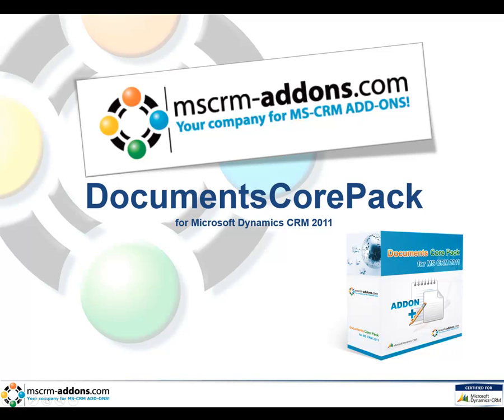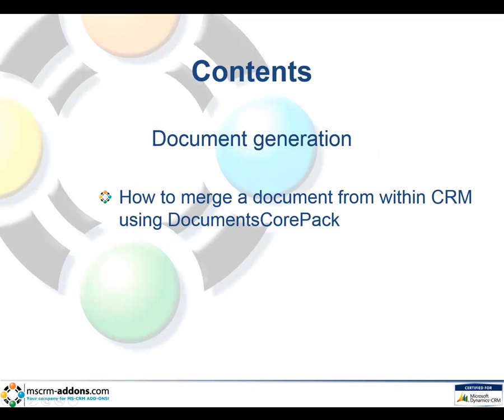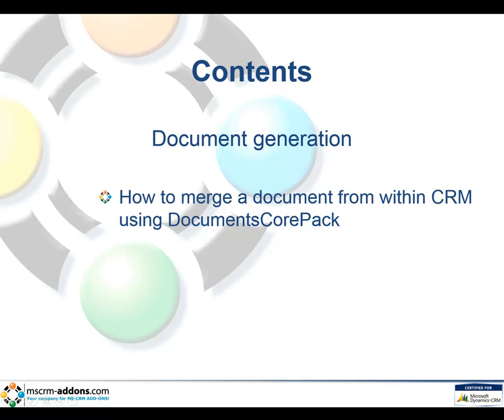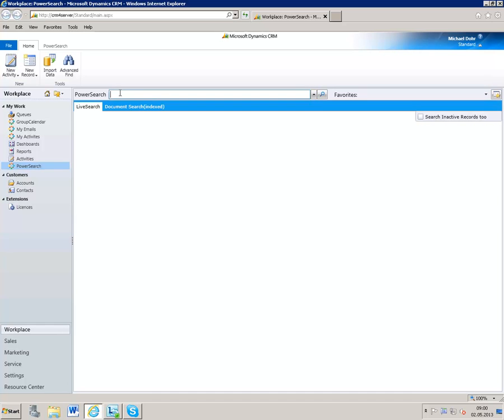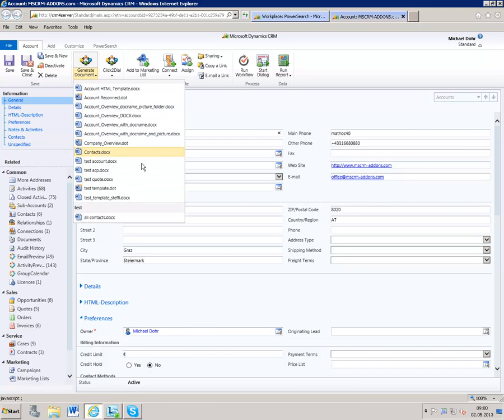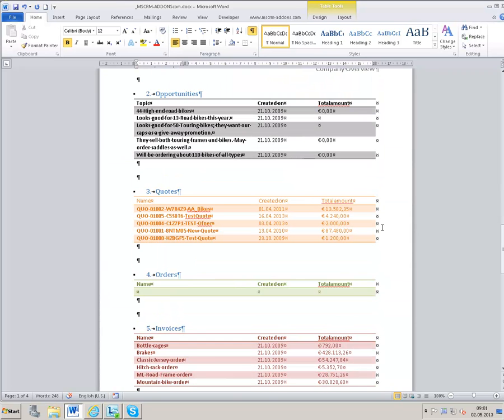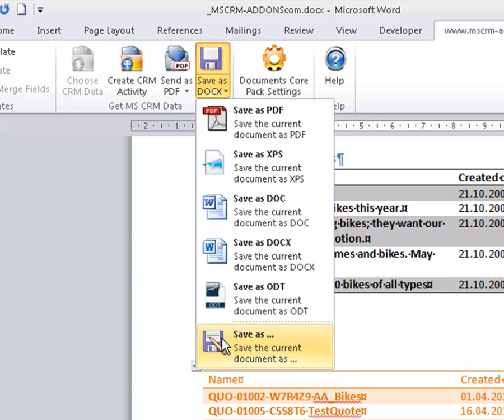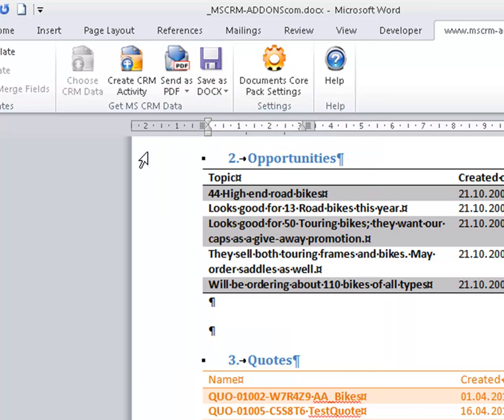How to merge a document, from within MS CRM 2011 using DocumentsCorePack (DCP)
In this video, we will show you, how easy it is to merge a document, from within MS CRM 2011, using DocumentsCorePack (DCP).
DCP enables users to create and manage documents, associated with CRM-records in a comfortable and structured way.